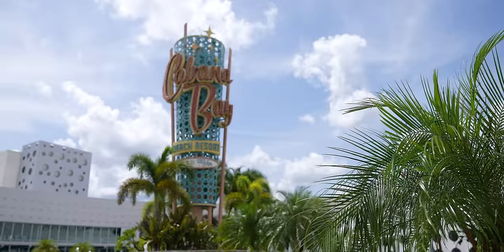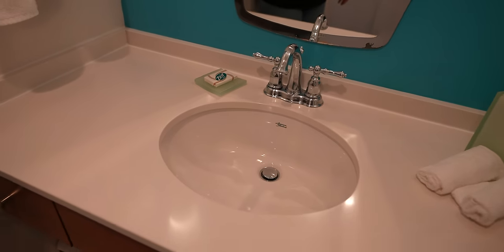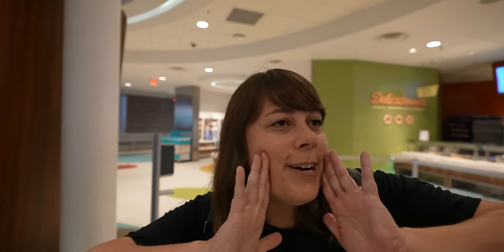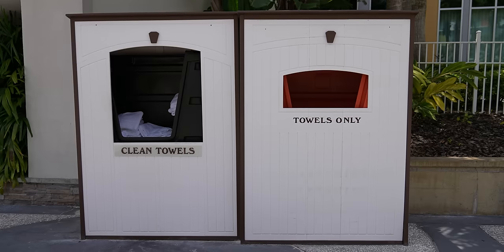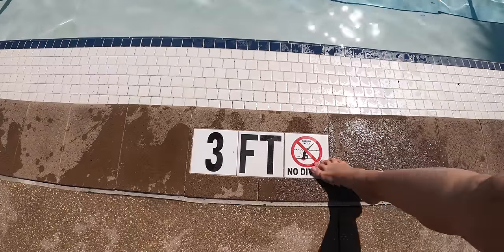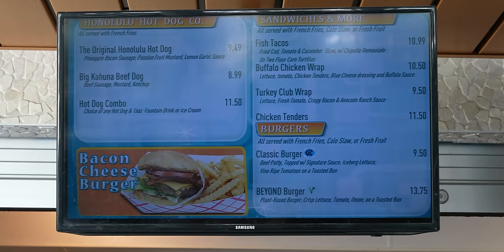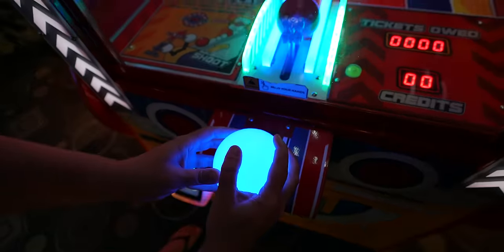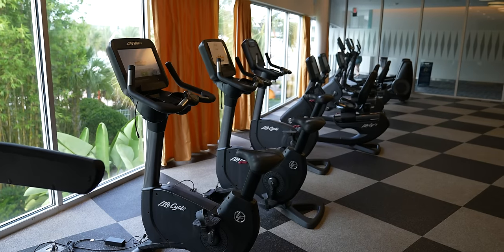BEST Theme Park Hotel on a Budget! [Cabana Bay]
Cabana Bay Beach Resort is our favorite budget hotel in any of the Orlando area theme parks (this includes both Walt Disney World and Universal Orlando). What about this theme park hotel makes it the best? We’ll take you on a tour of the resort from its pools and lazy River to their signature cafeteria style restaurant Bayliner Diner. We’ll give you a tour of our standard room, show you around the gift shop and introduce you to some of the fun annuities like the Galaxy Bowl bowling alley and Game-O-Rama arcade. You’ll be able to soak in some of the retro vibes that makes this place so great! Come with us on a Cabana Bay Beach Resort hotel tour!

00:00 Our introduction/ Welcome to Cabana Bay Beach Resort!
01:47 Cabana Bay Lobby
05:27 Tour of our hotel room
11:17 Bayliner Diner
20:38 Drinks @ The Hideaway Bar & Grill
24:38 Fun in the pool & lazy river
30:38 Food @ The Hideaway Bar & Grill
35:09 Universal Gift Shop
38:52 Game-O-Rama

Music used in this video:
"Pancakes" by Dylan Sitts
"Always on My Mind" by Paper Twins

📹 Our video camera & gear